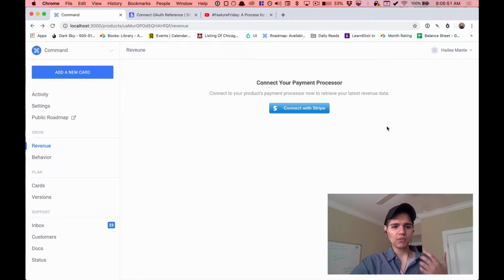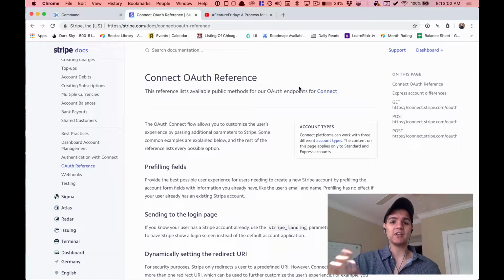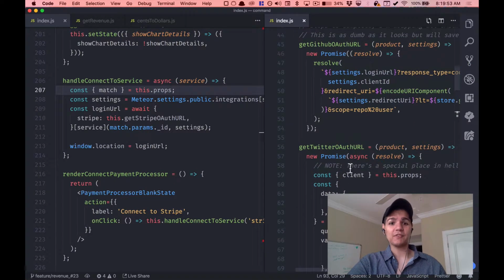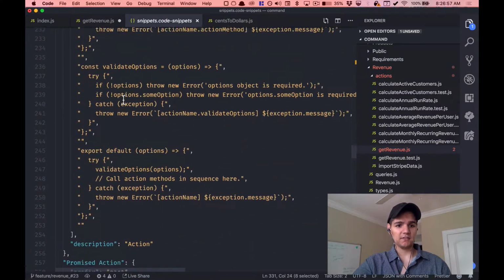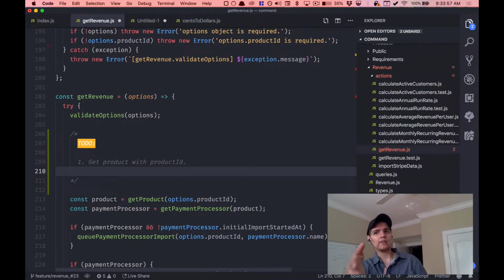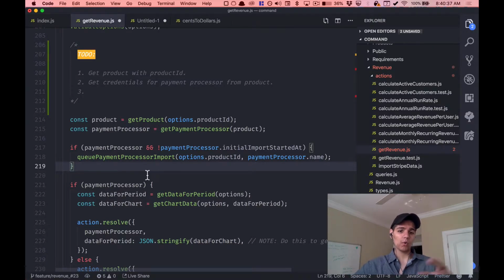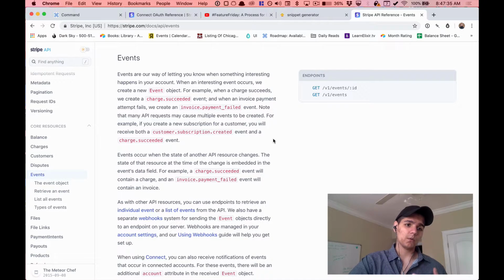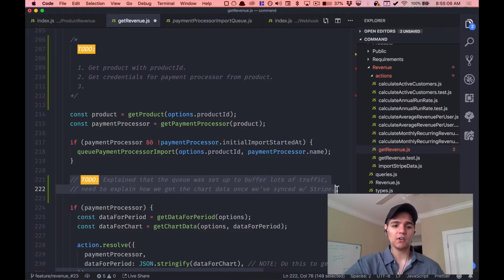FeatureFriday: A Process for Building a Feature Pt. 2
In this week's tutorial, we continue our look into my process for building a feature, getting into the "why" and the logic of making decisions.